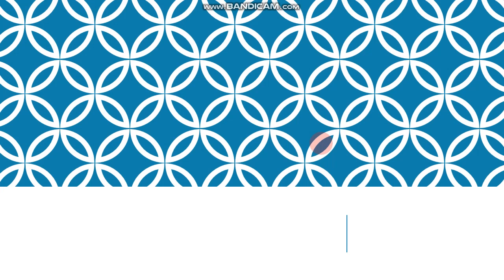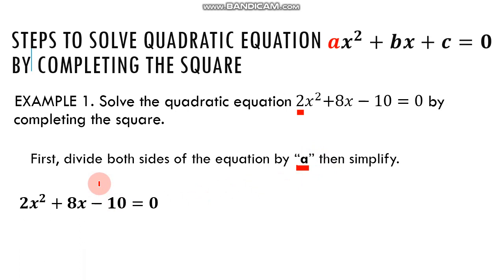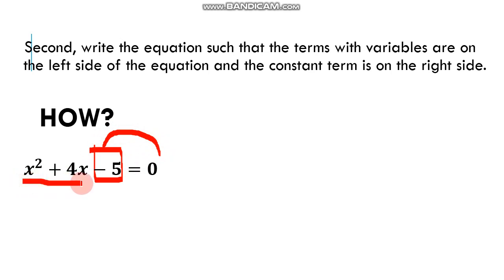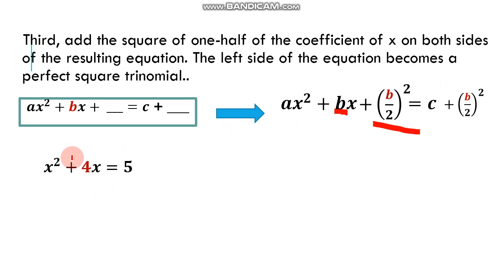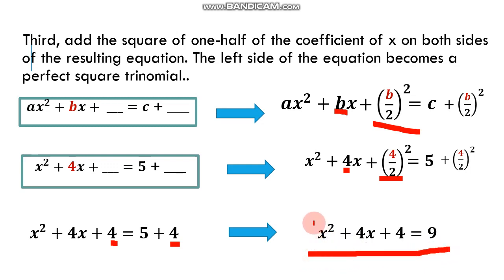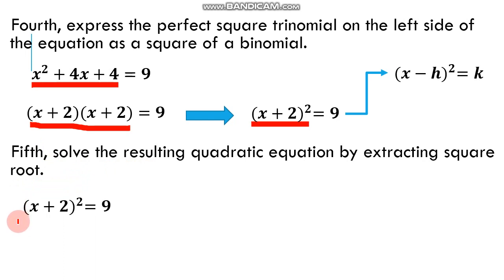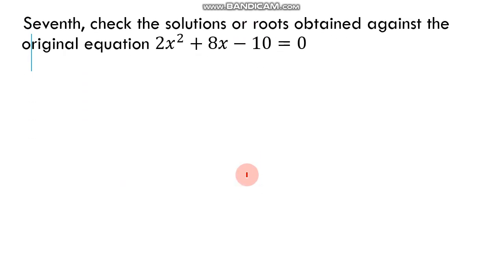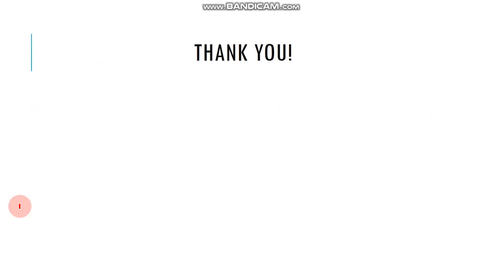Quadratic Equation by Completing the square